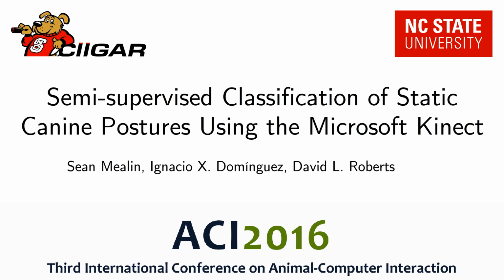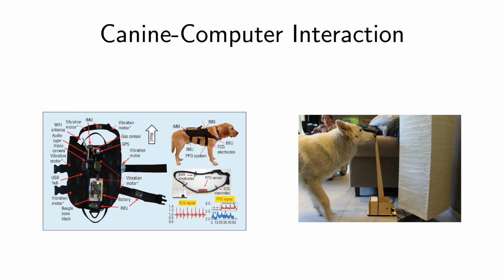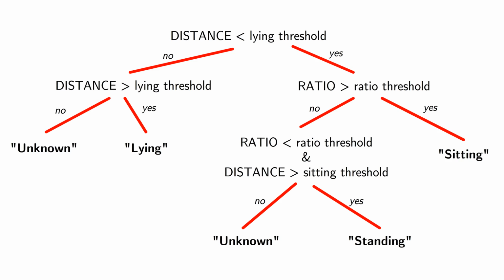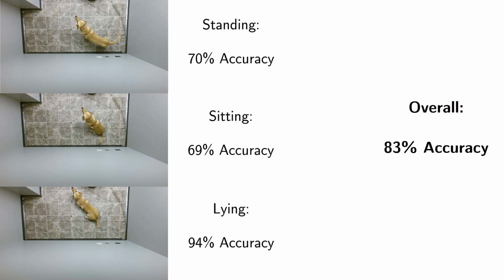Video116-Semi-supervised Classification of Static Canine Postures using the Microsoft Kinect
3D sensing hardware, such as the Microsoft Kinect, allows new interaction paradigms that would be difficult to accomplish with traditional RGB cameras alone. One basic step in realizing these new methods of animal-computer interaction is posture and behavior detection and classification. In this paper, we present a system capable of identifying static postures for canines that does not rely on hand-labeled data at any point during the process. We create a model of the canine based on measurements automatically obtained in from the first few captured frames, reducing the burden on users. We also present a preliminary evaluation of the system with five dogs, which shows that the system can identify the "standing," "sitting," and "lying"' postures with approximately 70%, 69%, and 94% accuracy, respectively.